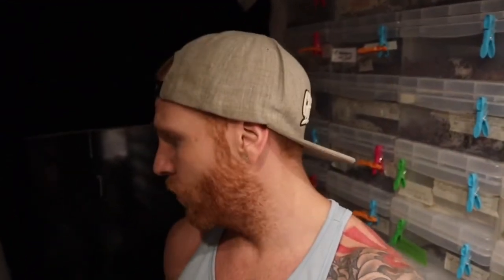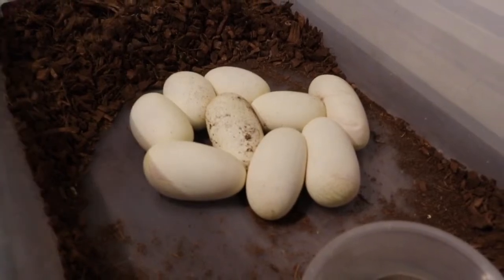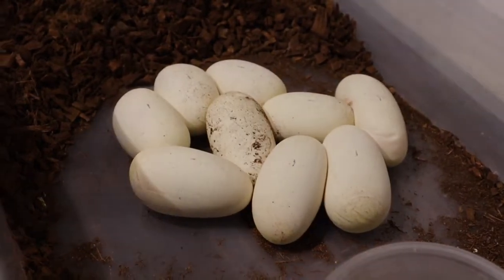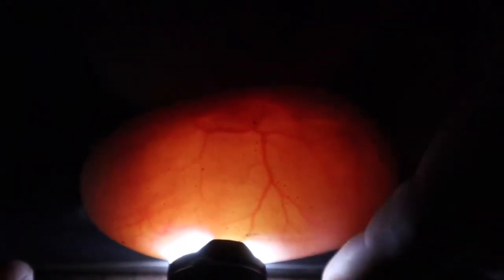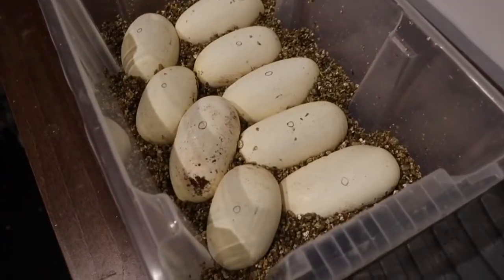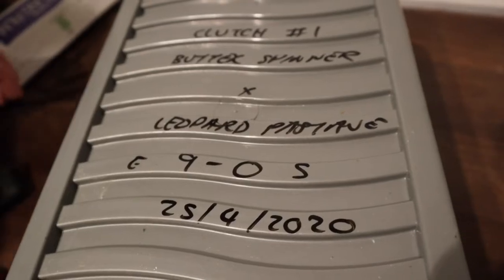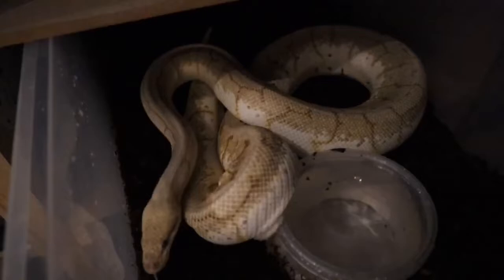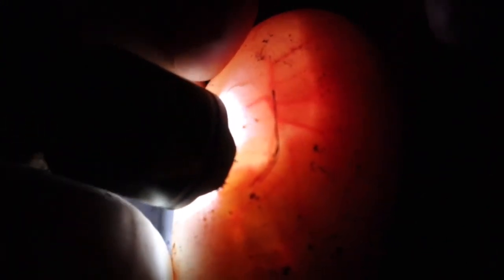First Ball Python Clutch Of 2020! The Odds On This Clutch Are Ridiculous!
Today my Butter Spinner Blast laid her first clutch for me. She was bred to a Leopard Pastave. Can’t wait to cut this clutch!

Pictures used are shown on the Genetic Wizard Website and owners of the pictures are displayed within the picture shown.